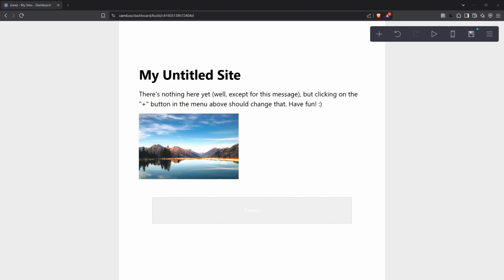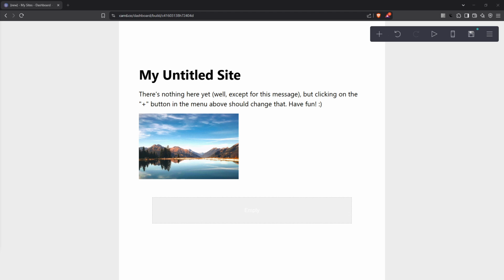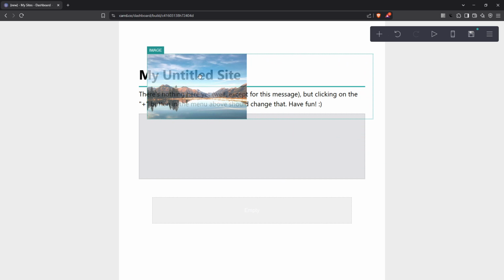How to Move Images in Carrd [2025 Full Guide]